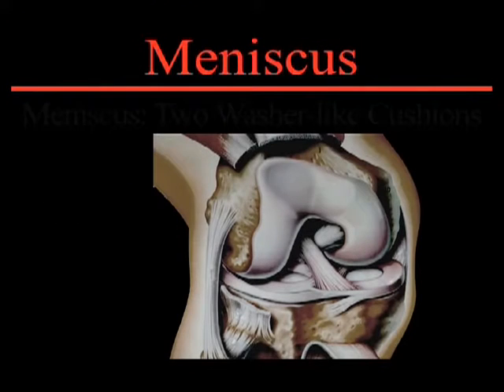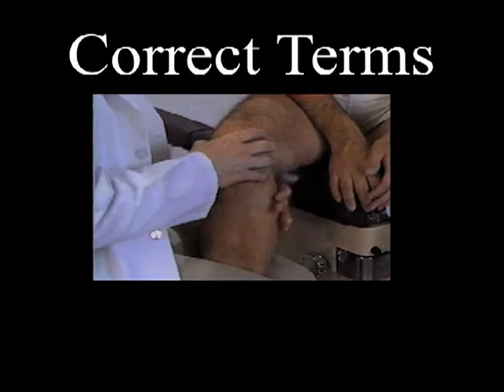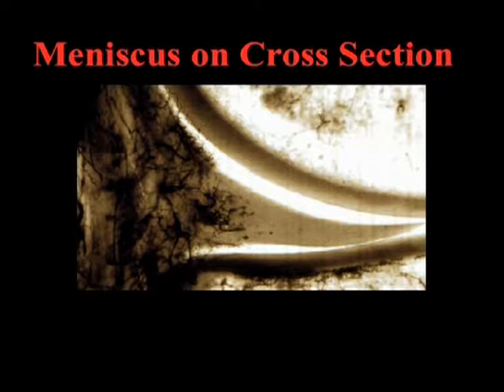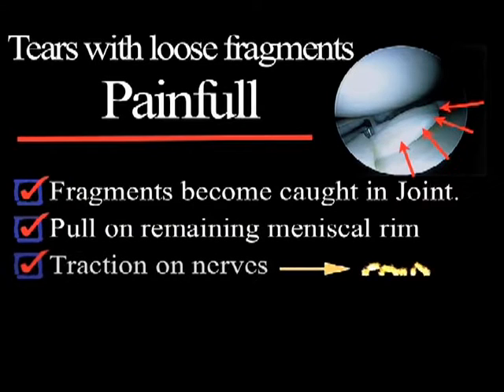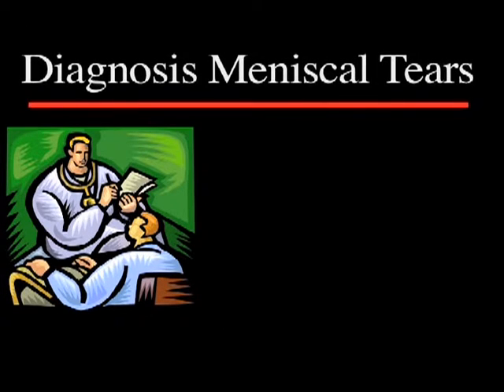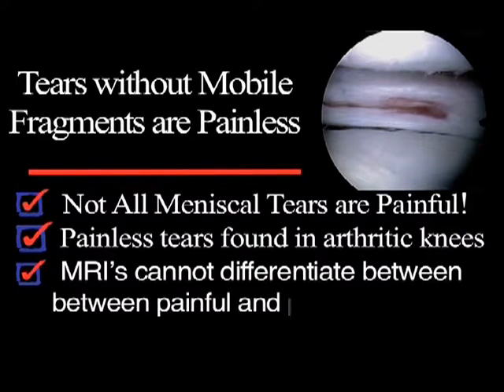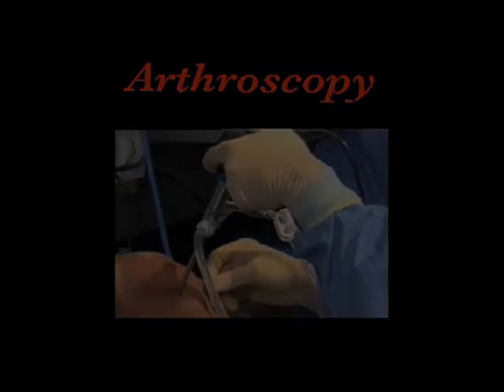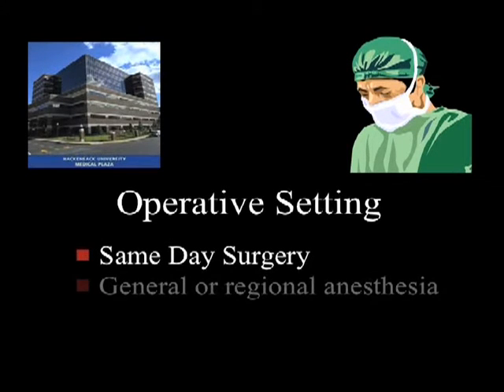Meniscal Tears Video by Gary Savatsky, MD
Meniscal Tears Video by Gary Savatsky, MD of Orthopedic Spine and Sports Medicine Center who sees patients with injuries of the shoulders, knees, and elbows, specializing in sports injuries.

Dr. Savatsky is Chief Emeritus, Division of Sports Medicine, Hackensack University Medical Center . He is a member of the American Orthopaedic Association, the American Orthopaedic Society for Sports Medicine and the Arthroscopy Association of North America.